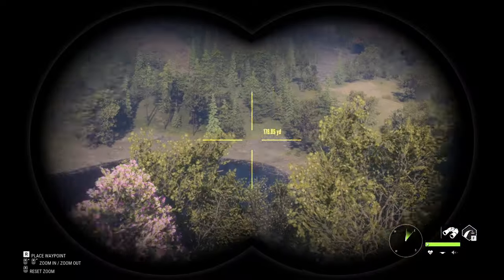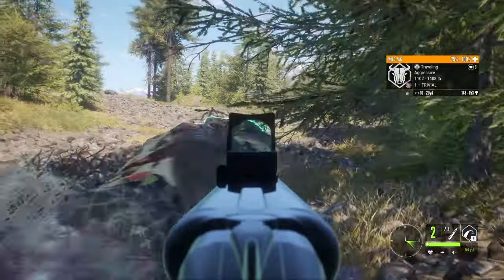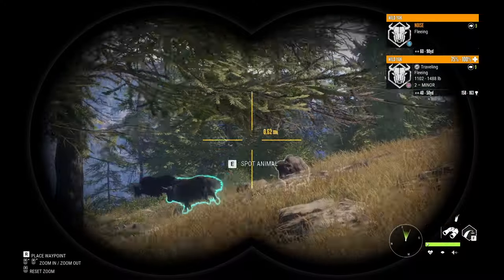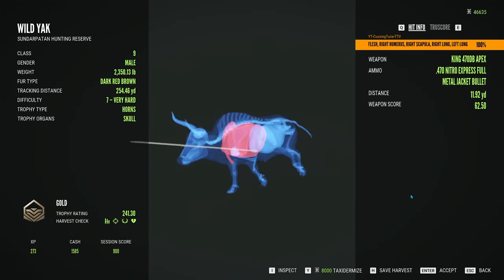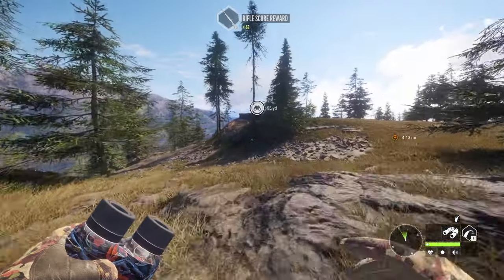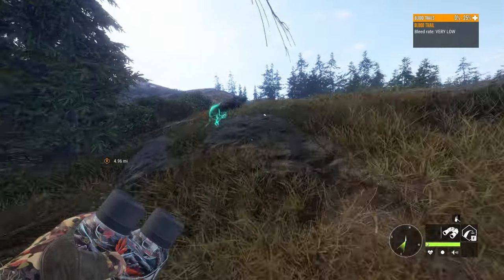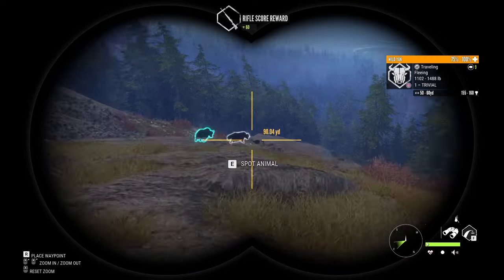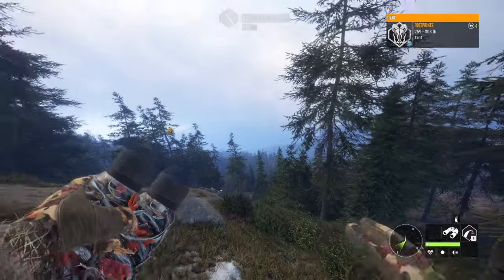HUNTING Yak's With The Hardest Weapon In Call Of The Wild!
In This Video i hunted yaks with the 470 nitro and it was difficult because of the rang but it was fun i hope yall enjoycheck out this channel if you love hunting and fishing